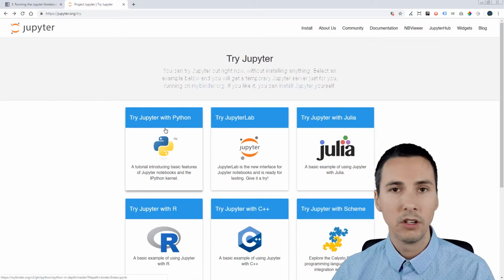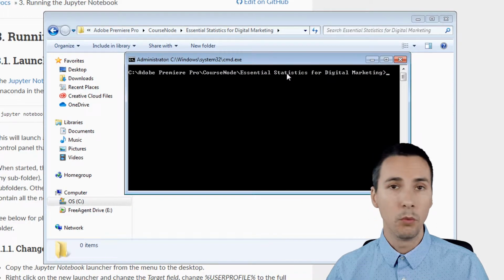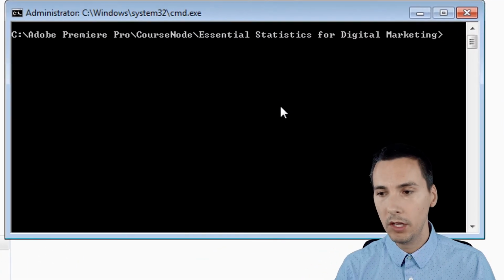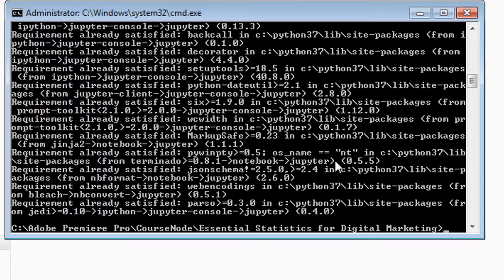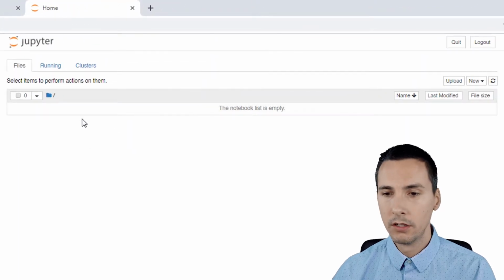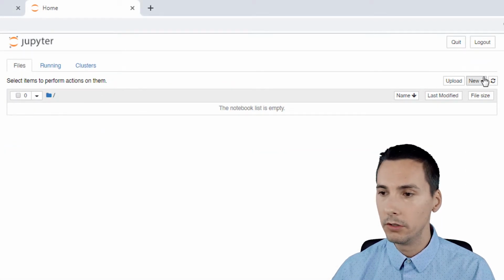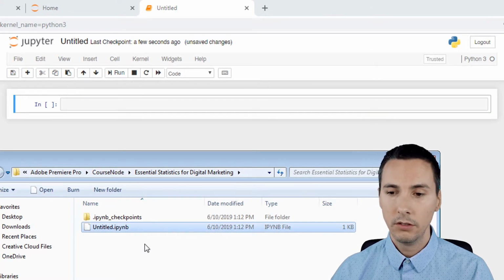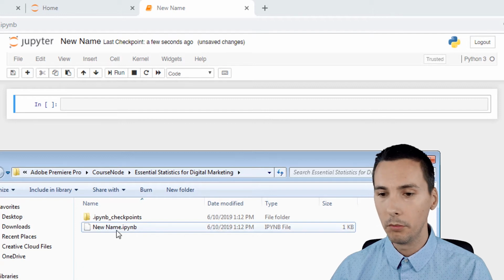Installing and Creating Jupyter Notebooks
If you're just getting started with Jupyter notebooks, the first thing you'll have to do is figure out how ti install Jupyter notebooks and then create a new workbook.

As a beginner, that can be confusing because Jupyter isn't like most packages.

The main idea with Jupyter notebooks is that you install Jupyter using pip3 install jupyter, then you go to a directory on your machine and in a command window type jupyter notebook.

Your browser will launch and this will allow you to create a new Jupyter notebook.